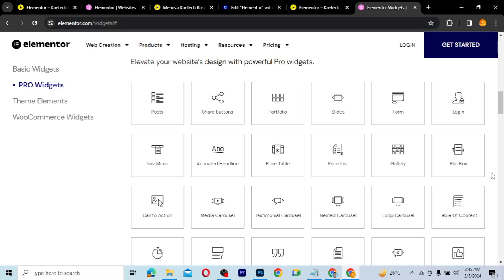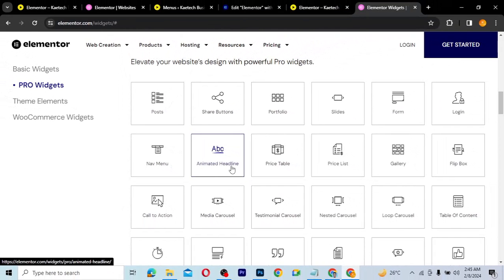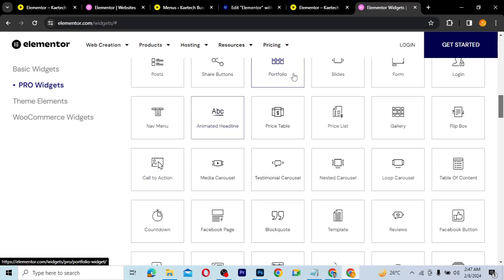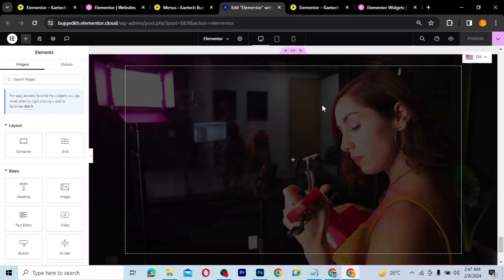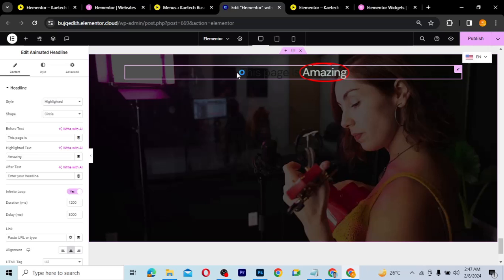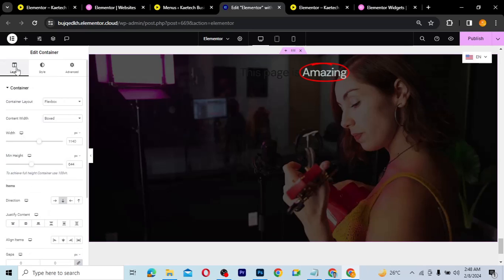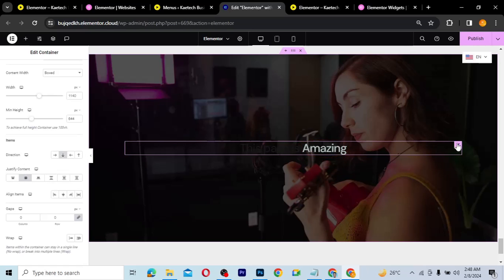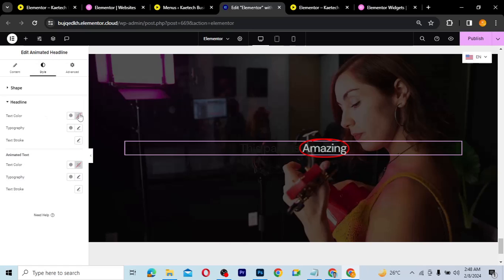How to create an Animated Headline or Text Using Elementor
Elevate your website’s design with powerful Elementor Pro widgets. In this tutorial, we dive into how the Elementor Pro Animated Headline Widget works and how you can use it in any website you creating.